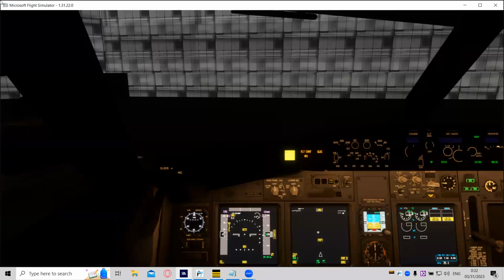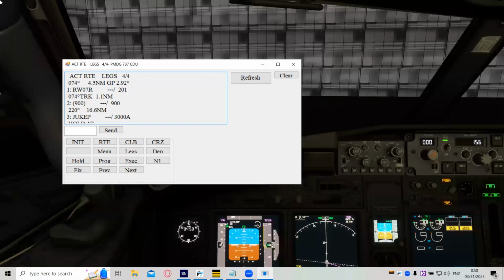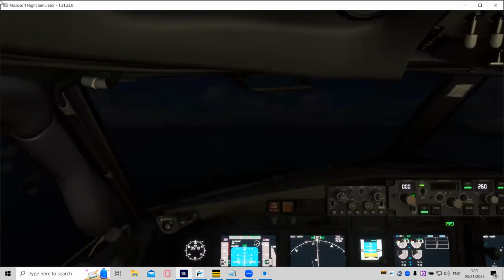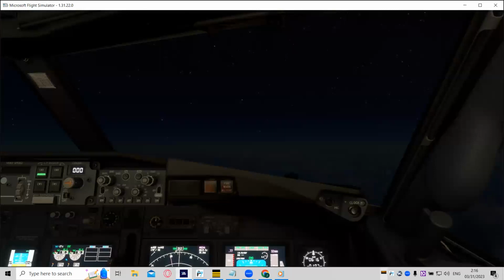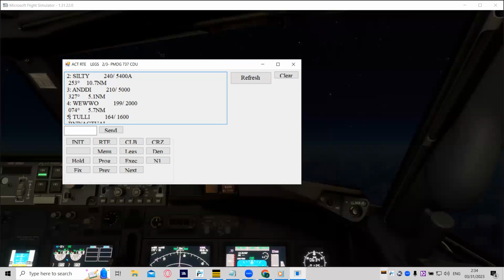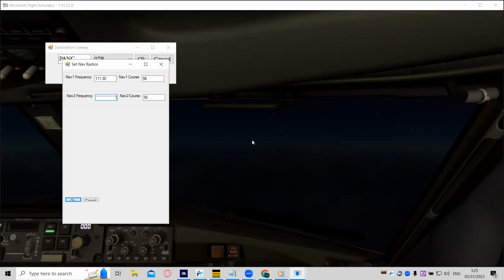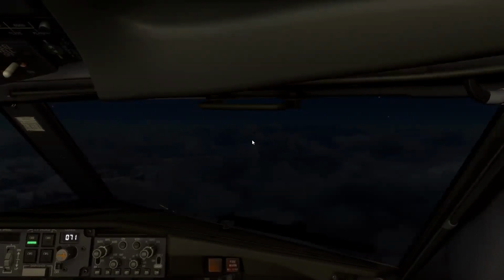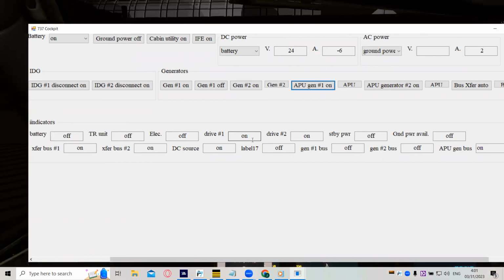Perfect flight and landing in Alaska